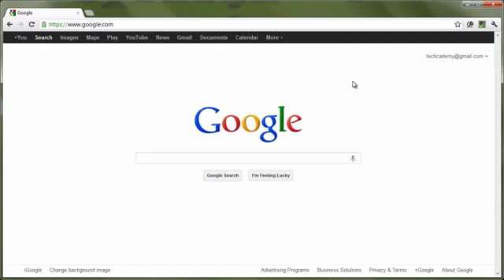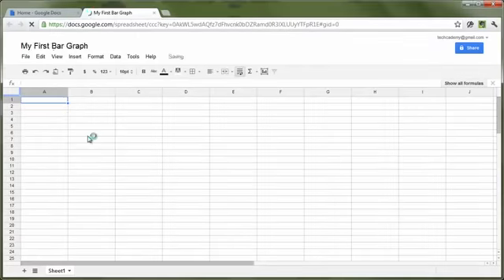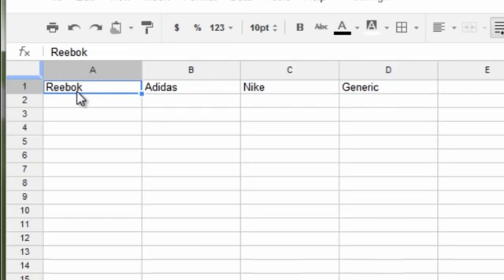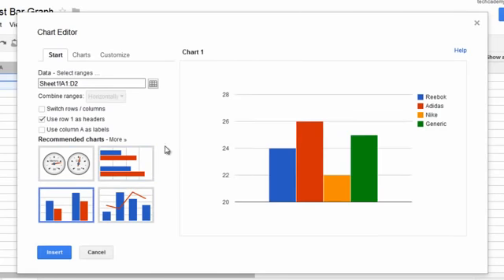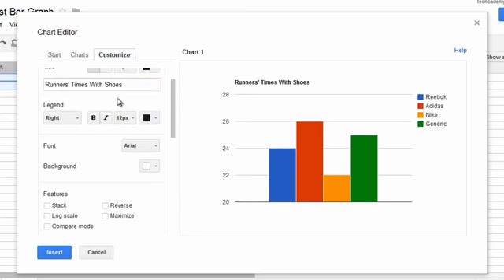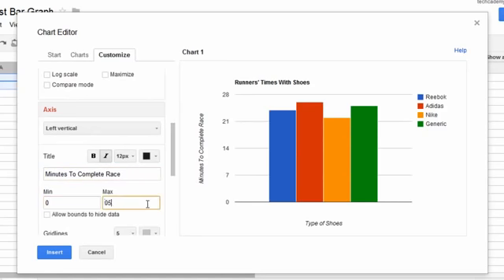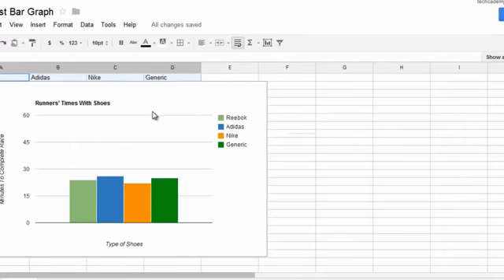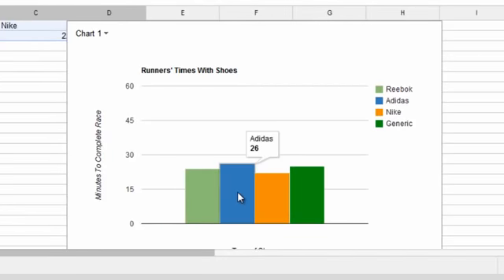How to Create a Bar Graph in Google Docs